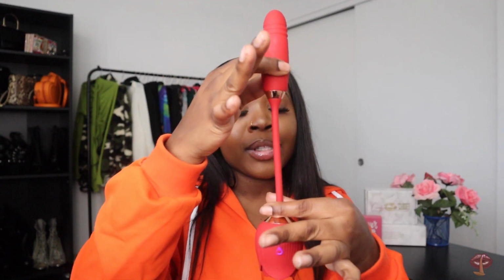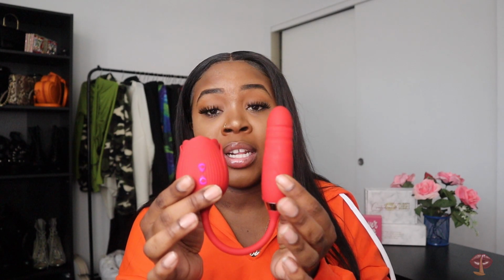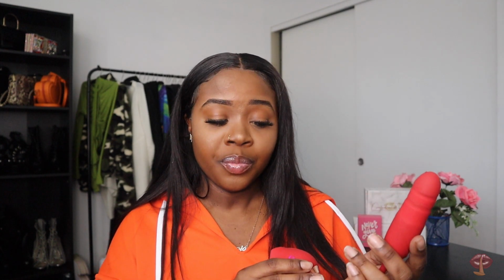Different ways to use Theo with or without a partner! The Rose Toy w/ thrusting vibrator attached!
🌹Make sure you follow the Instagram to keep up with Confidential Talk Daily! @confidentialtalkbyglam